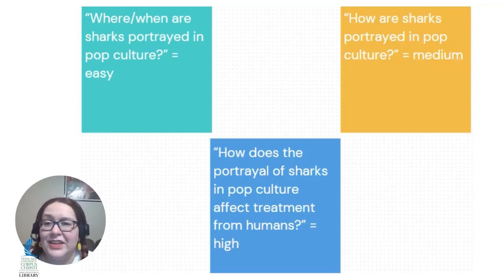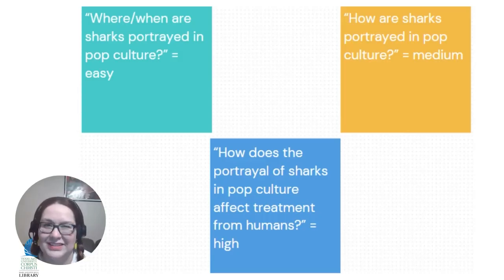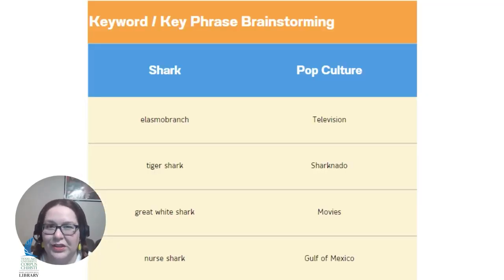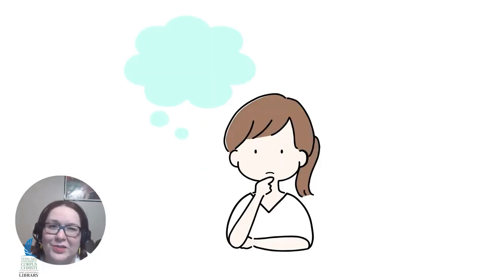Research Skills 101: From Research Topic to Research Question